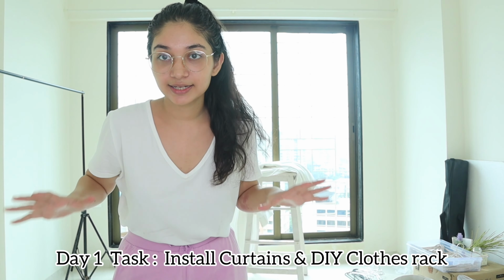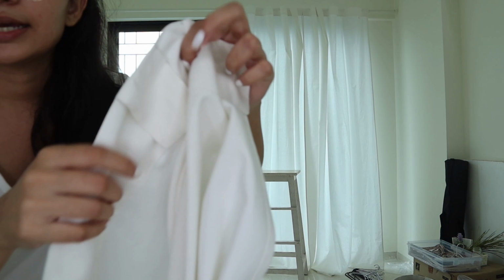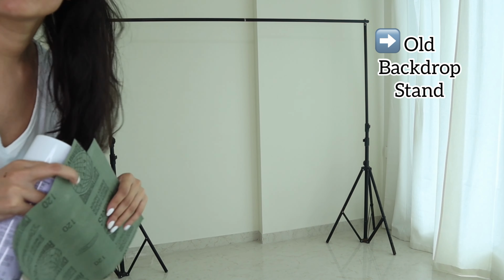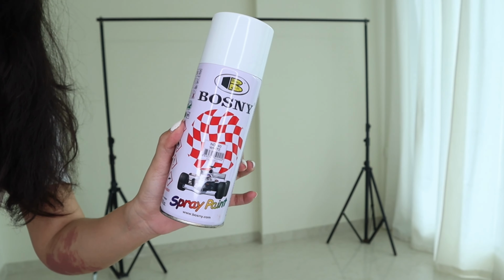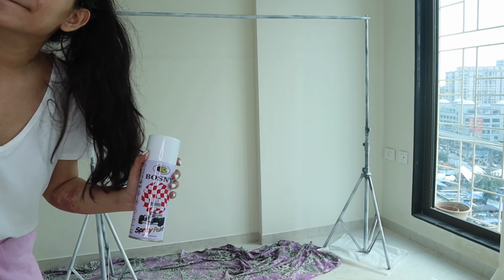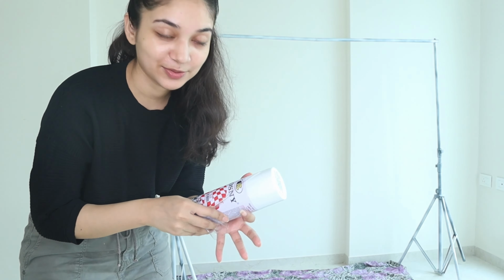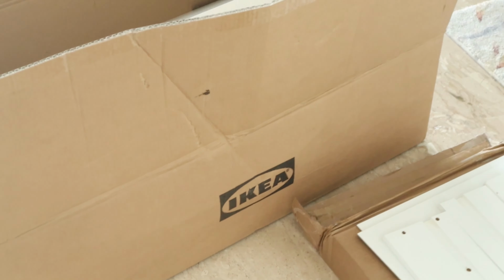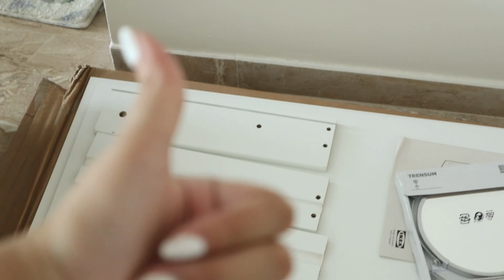GLAM ROOM DECOR + Budget friendly DIYs | 2021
Hey beauties! In todays video I am sharing my glam room makeover with lots of DIYs.
It took almost 4 months to get everything in place I have tried to pull all that into a 10 minutes video ❤️

Links :
White Curtains

Spray paint

Ikea : Kullen Drawer :

LED light strip

Vintage Wall Mirror  Shoppers stop Home section

Marble Contact Paper

Much love,
Z